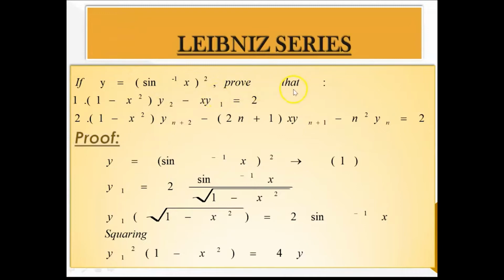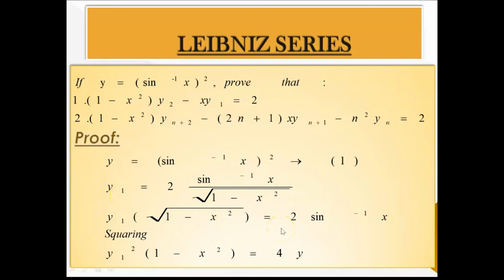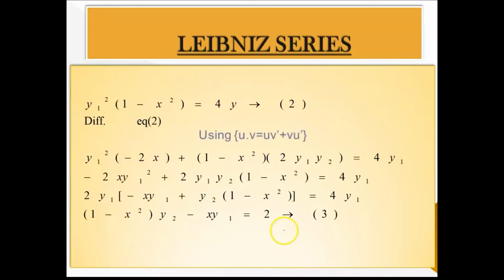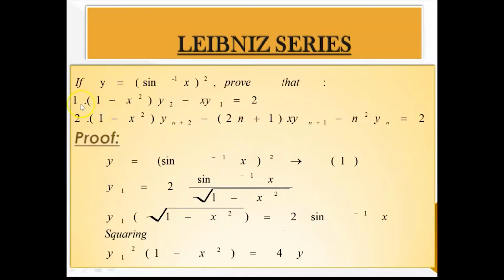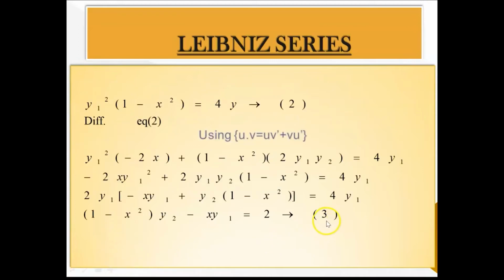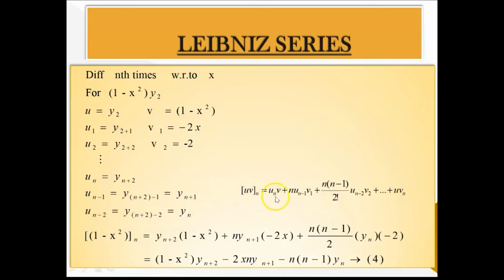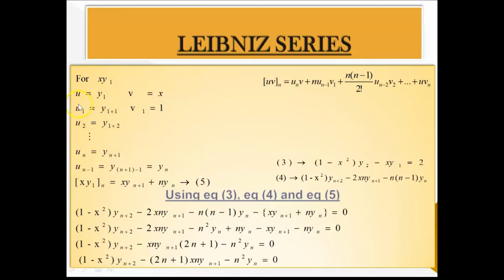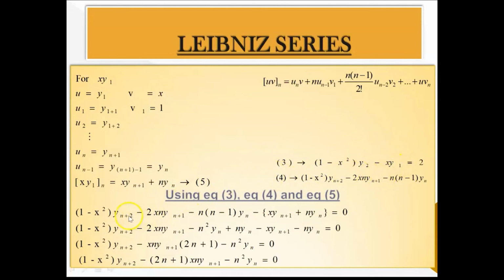LEIBNIZ SERIES PART II | Nth DERIVATIVE | EXAMPLES | PROOF OF EXAMPLES